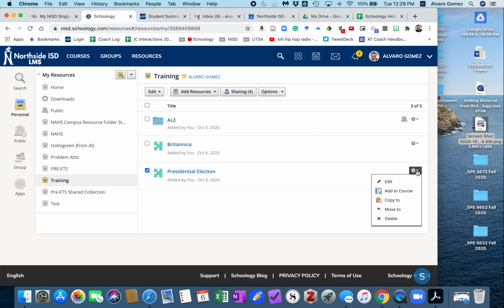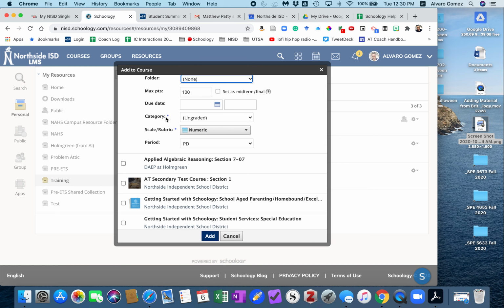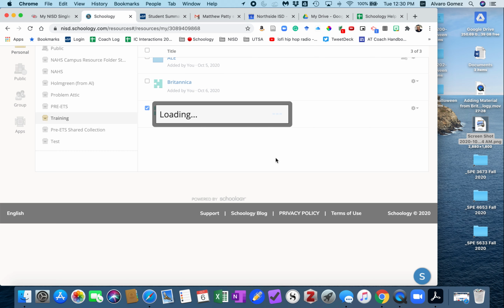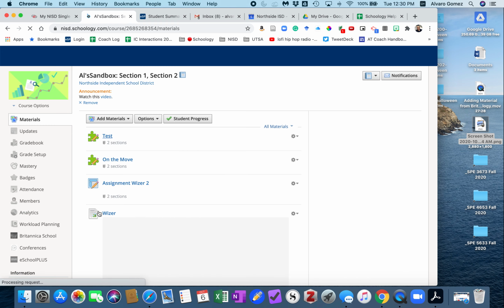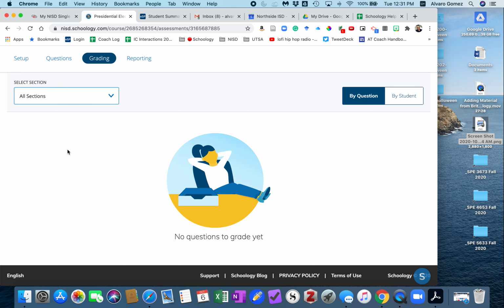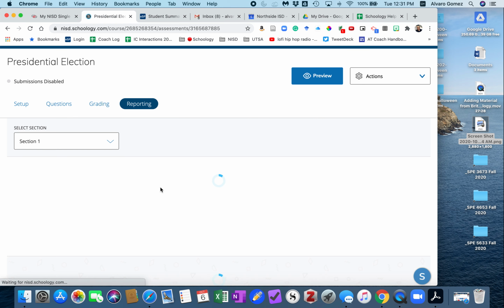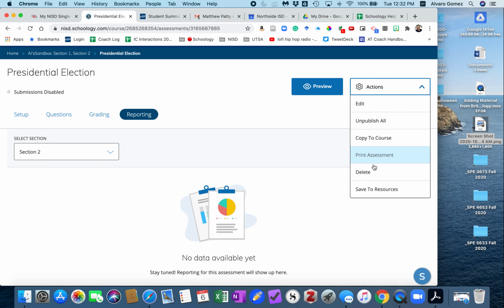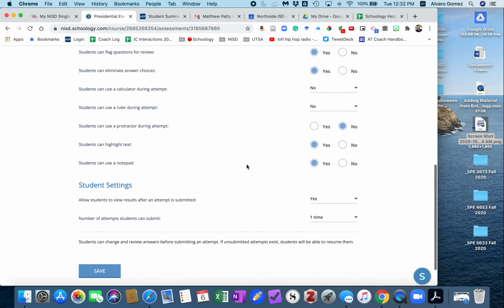Adding An Assignment to Courses in Schoology